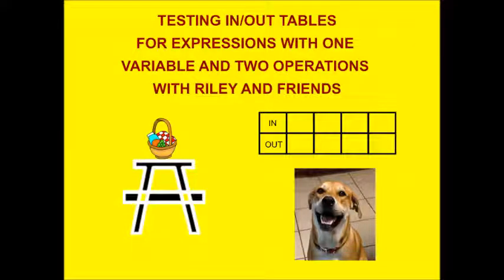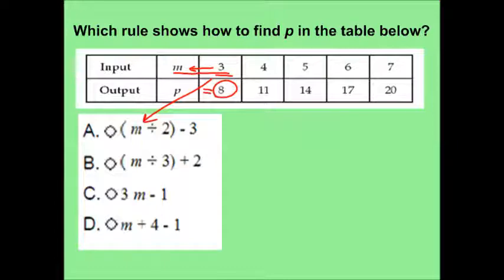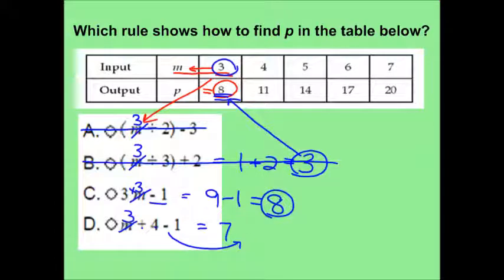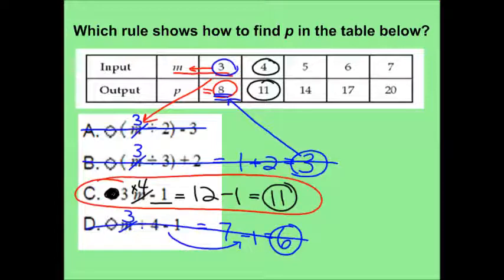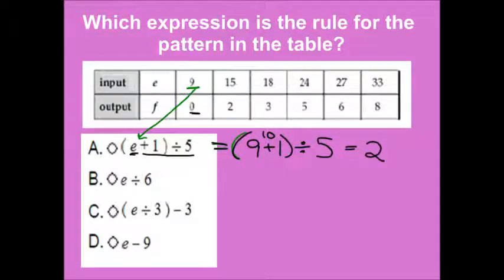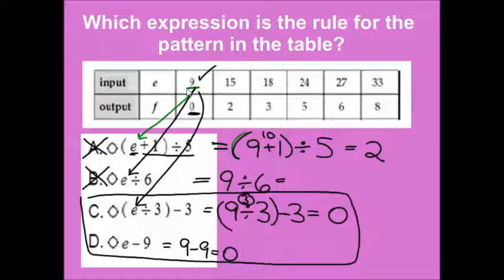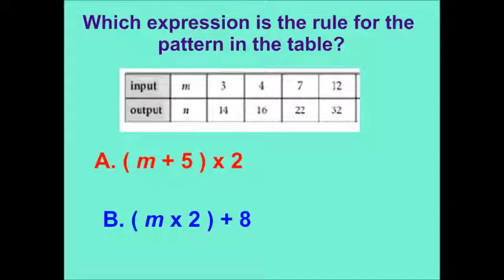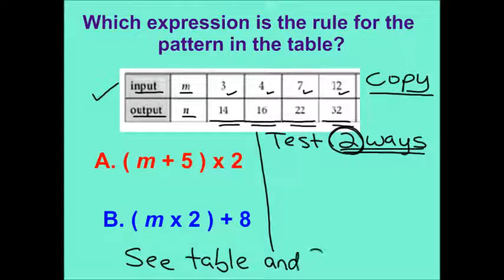Robles Homework 5-21-2013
Testing Algebraic Expressions with Two Operations using an Input/Output Table